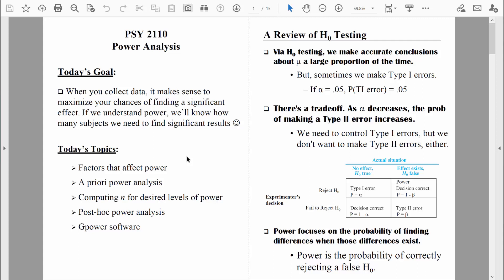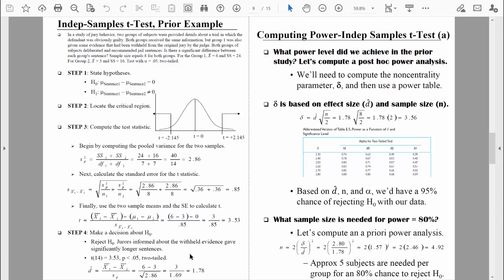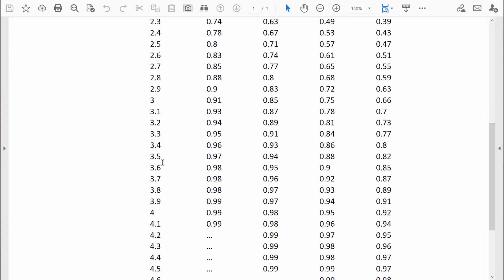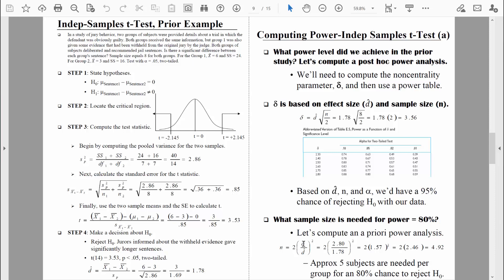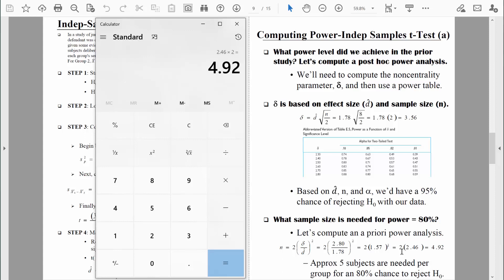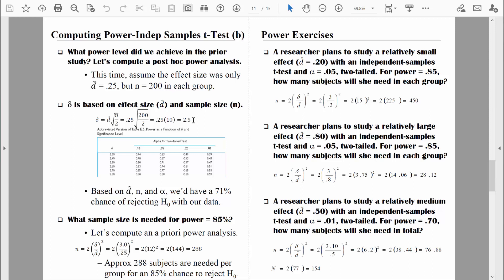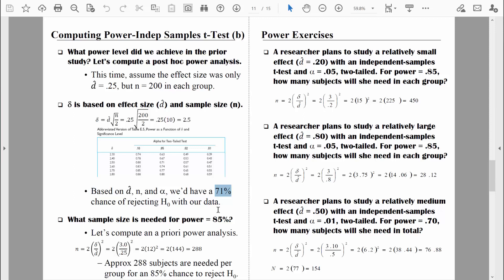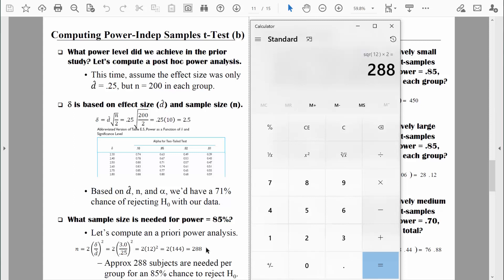PSY 2110 Statistics: Power Analysis, #4 (Independent-Samples t-Test Example)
In this video, I demonstrate how to compute an a priori power analysis and a post hoc power analysis for an independent-samples t-test. Power is the probability of correctly rejecting a false null hypothesis. In other words, power is the probability of NOT making a Type II error.